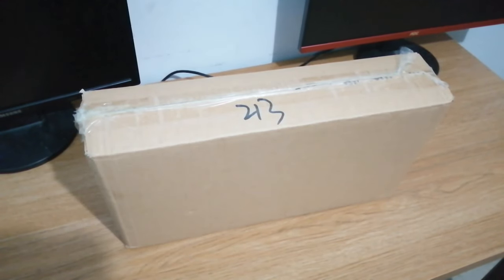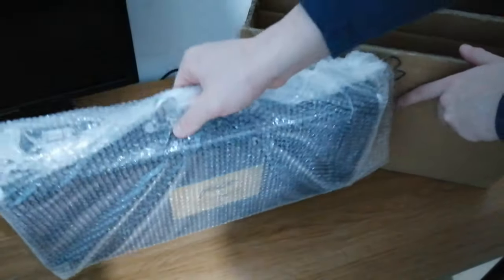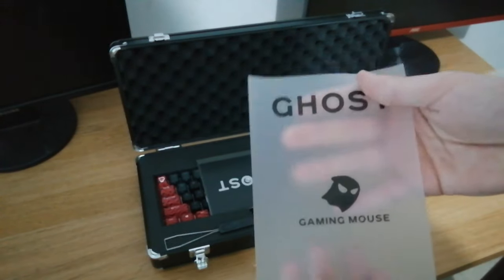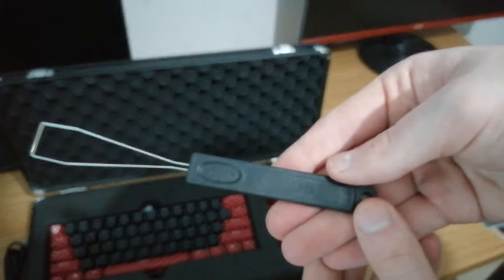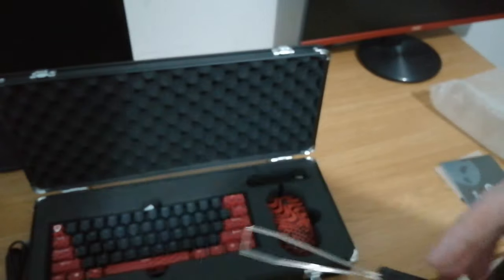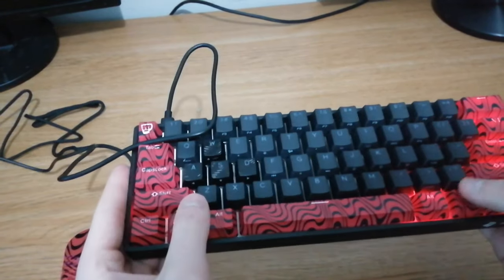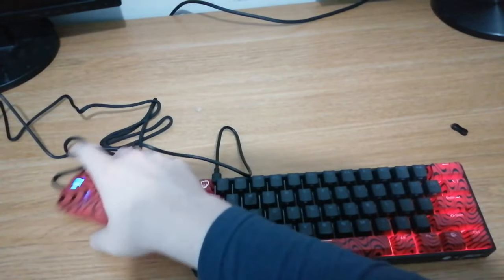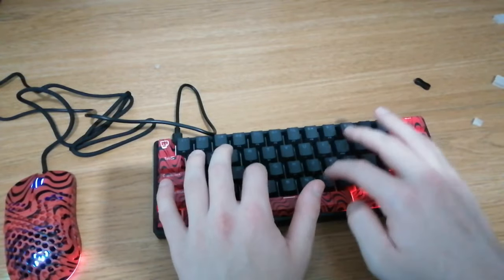Unboxing PewDiePie Keyboard and Mouse Limited Edition (213/500)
hey guys in todays vid i unbox thhe pewdiepie keyboard and mouse combo
it spretty cool im pretty cool